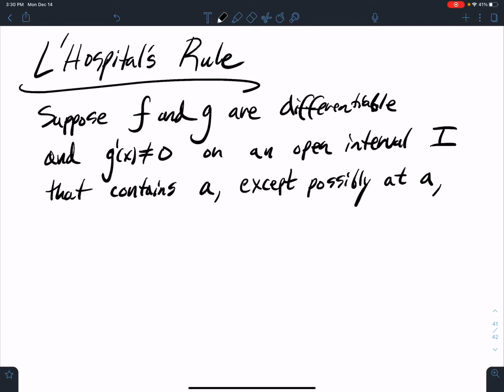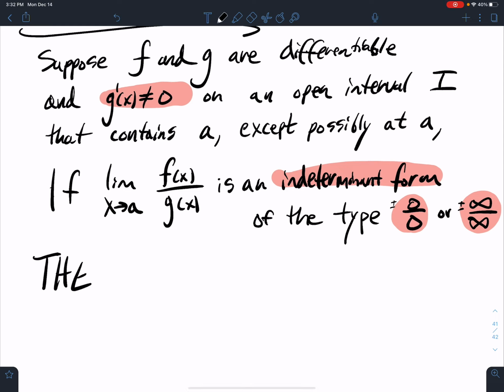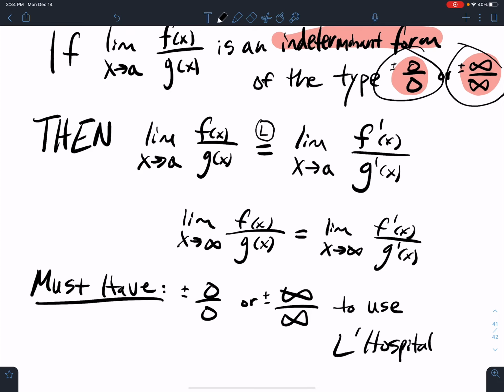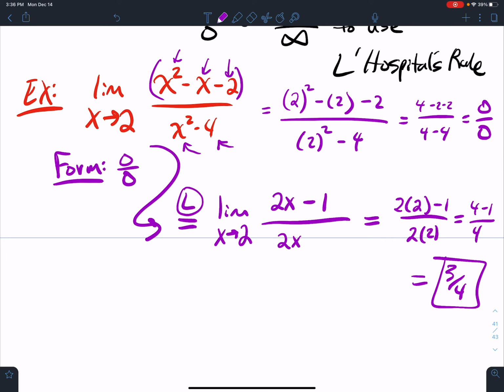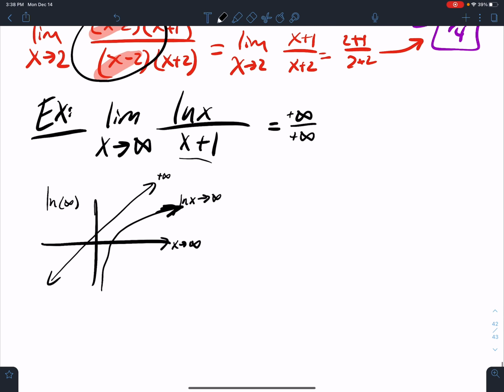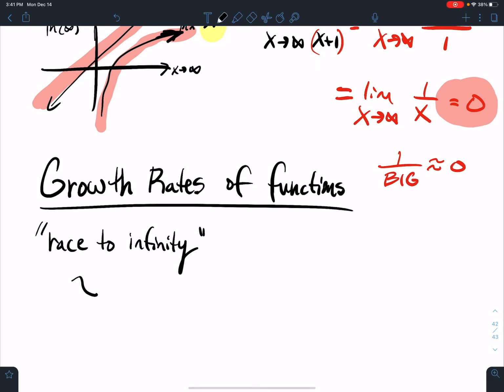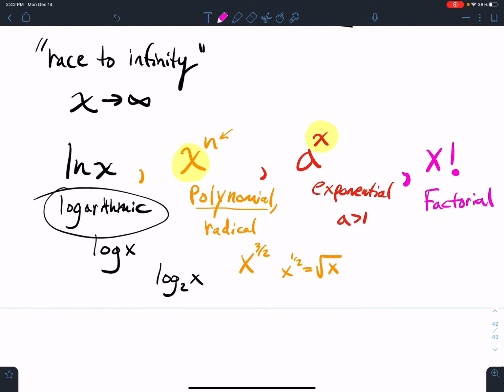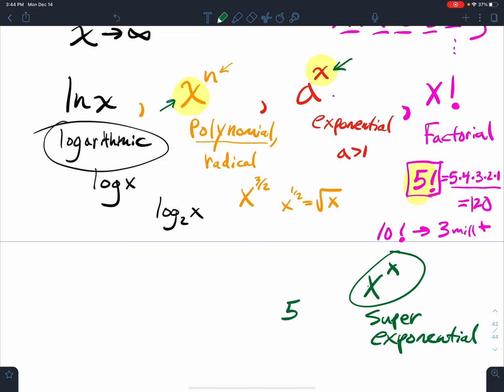6.7.1 Introduction to L’Hopital’s Rule and How to Use It - Rate of Growth of Different Functions